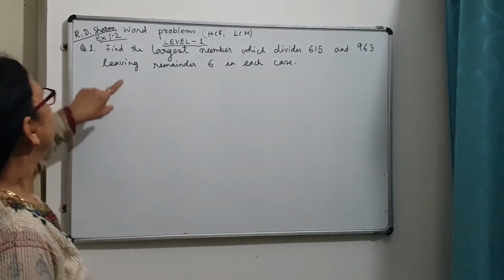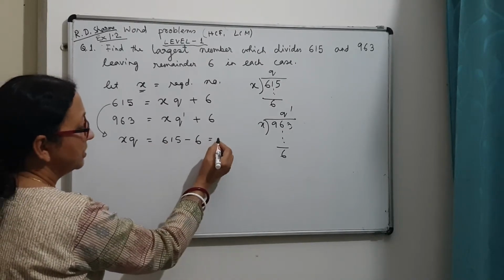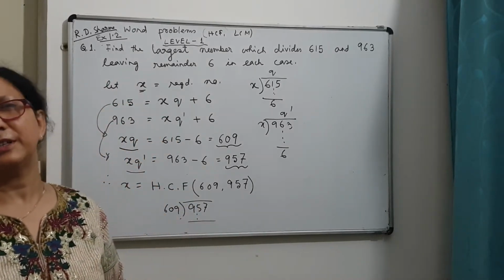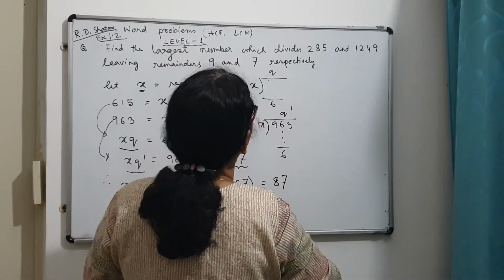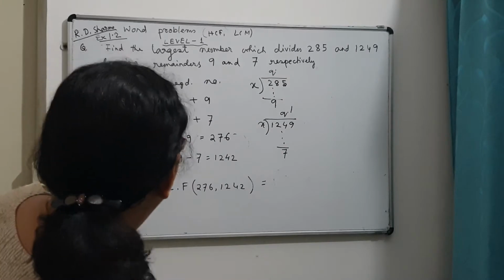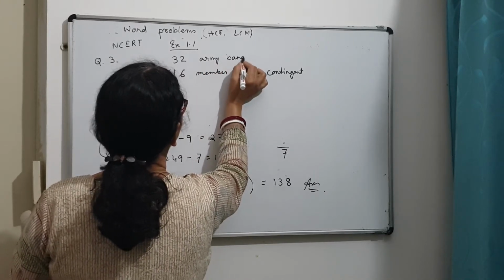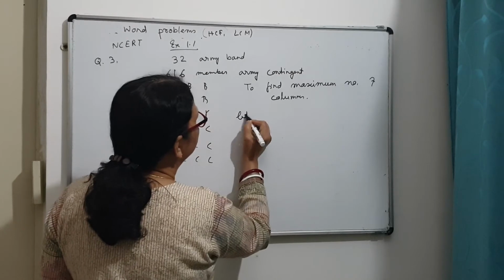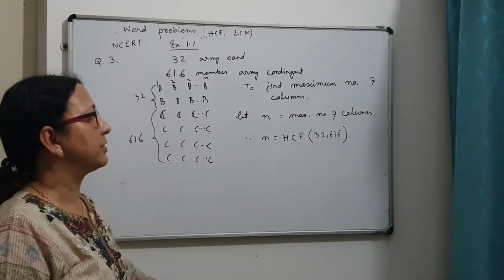Maths | Class 10 | Real number | Part 4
Mentor for high school mathematics student for past 16 years.

Specialty of class:
Explaining basic concept.
Orienting student's thinking skill in diverse direction by solving selected problems in the class.